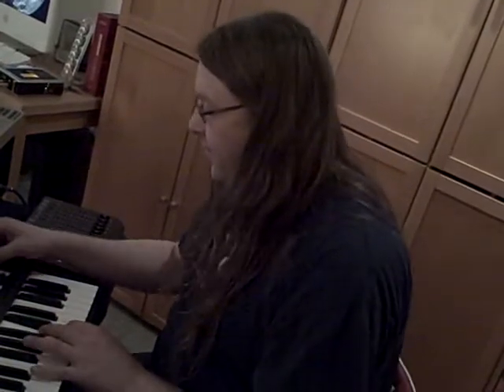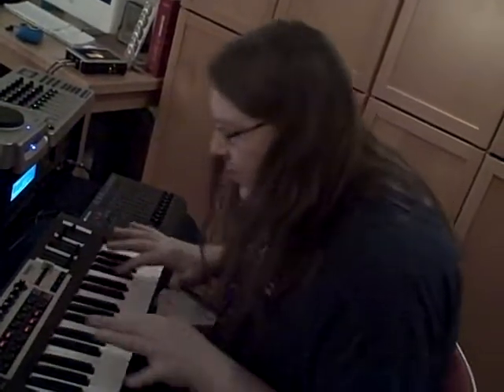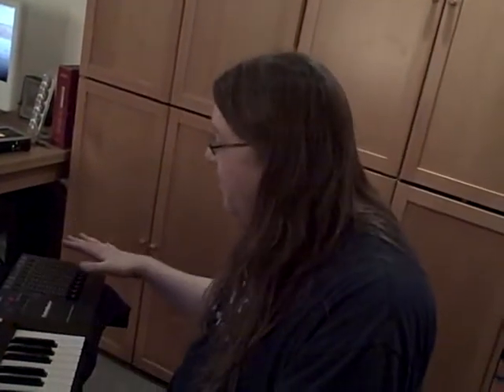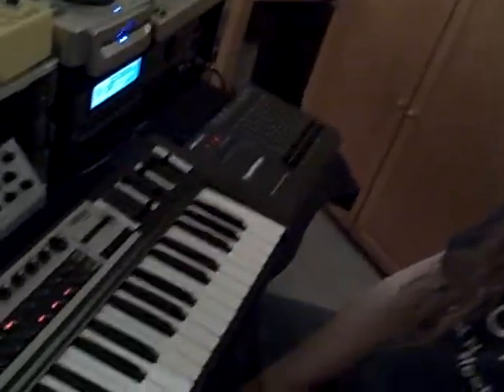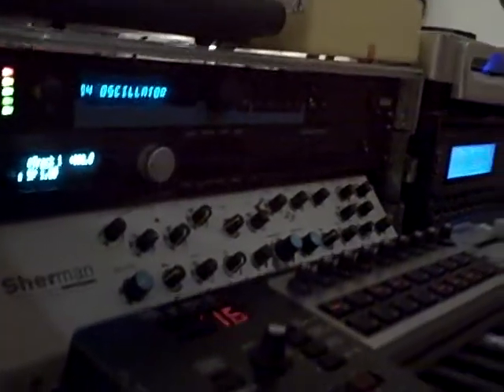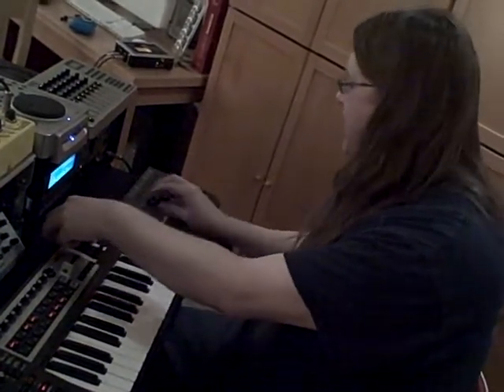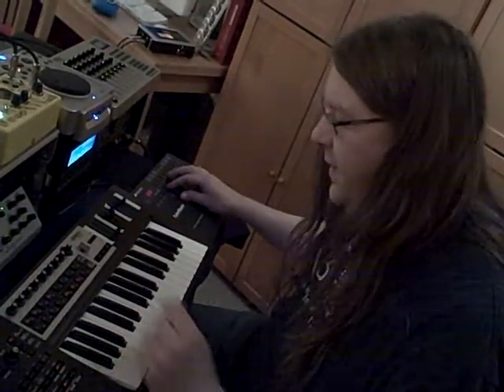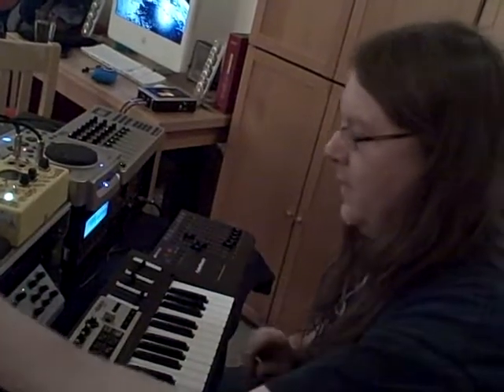Rigs!: Thomas Dimuzio demonstration 2 of 3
Thomas Dimuzio discusses his unique electronics setup, which involves a sampler, a feedback generator and processing. There was a lot to cover, so this is in 3 parts. In this segment, Thomas discusses looping and processing. Starting at 4:30 he demonstrates his feedback generator, then he creates some of his trademark intense drones while narrating how he's doing it.